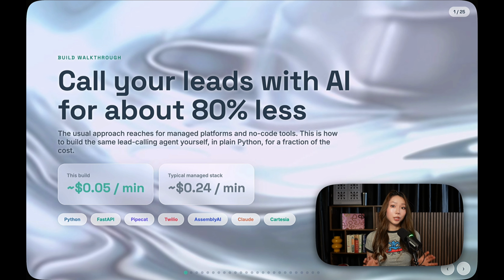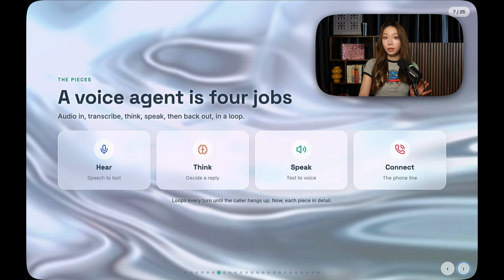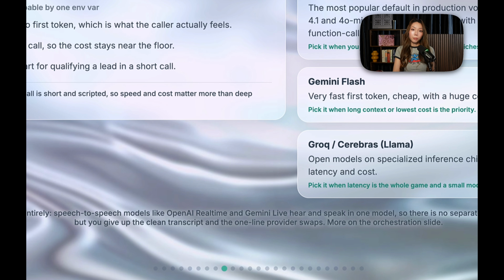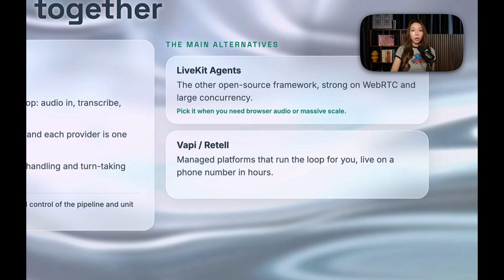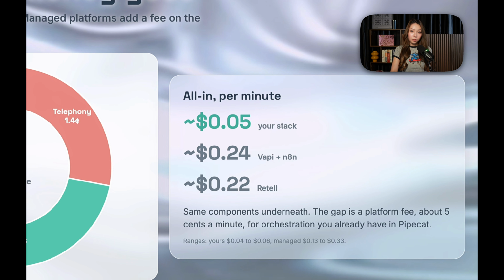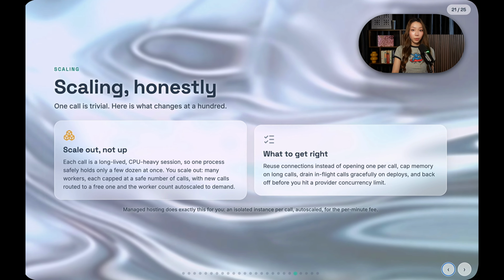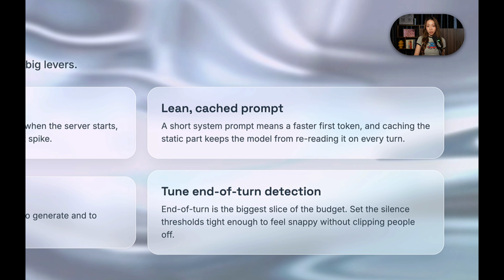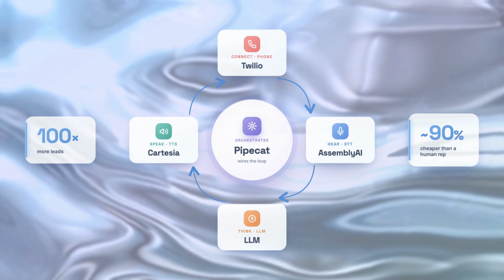I Built A Voice Agent that Calls Leads in Seconds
The moment a lead submits your form, this AI voice agent calls them, holds a natural qualifying conversation, and writes the full transcript to a Google Sheet. It handles thousands of leads at the same time, and it costs about 90% less than a human rep.
This is part 1: the architecture, why each piece is in the stack, and a live demo of the agent calling and qualifying a lead end to end.
🛠️ The stack: Twilio (phone) · AssemblyAI (speech to text) · LLM Claude/GPT (the brain) · Cartesia (voice) · Pipecat (orchestration)

Chapters:
0:00 Intro: an AI agent that calls your leads
1:06 The pitch: ~$0.05/min vs managed stacks
1:42 What we're building: one closed loop
2:02 The trigger: new Sheet row → call in seconds
2:42 A voice agent is four jobs
3:12 Hear: speech-to-text (AssemblyAI + alternatives)
4:02 Think: the language model (Claude Haiku + alternatives)
5:02 Speak: text-to-voice (Cartesia + alternatives)
5:42 Connect: the phone line (Twilio + alternatives)
6:22 Pipecat ties it together
7:07 Interruptions & turn-taking
7:48 Why speed wins deals
8:18 Why build it yourself
8:40 Where the money goes (incl. hidden costs)
9:40 Hosting: Pipecat Cloud vs self-host
10:10 Scaling in production
10:55 What commonly breaks
11:25 Latency: the one-second budget
12:25 Speed tricks
12:55 Takeaways
13:25 Live demo: Sheet row → real phone call